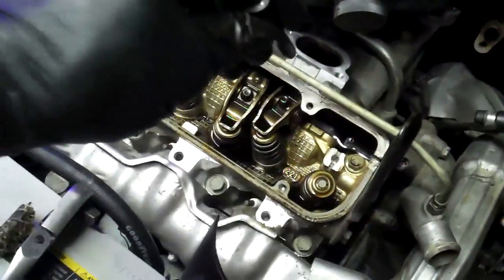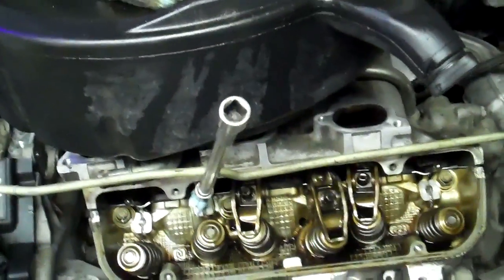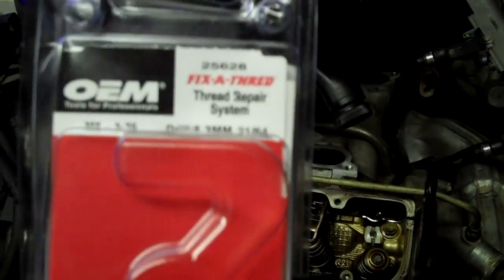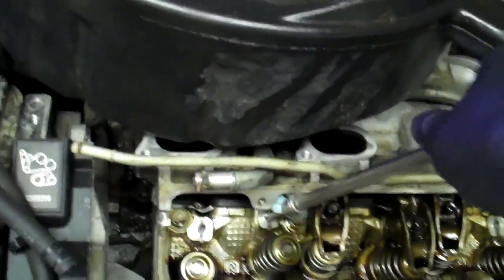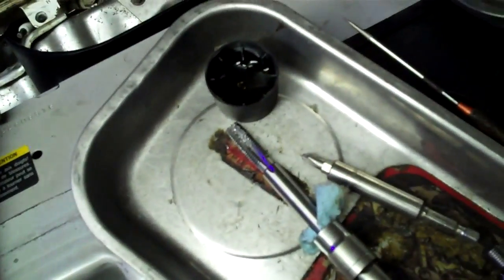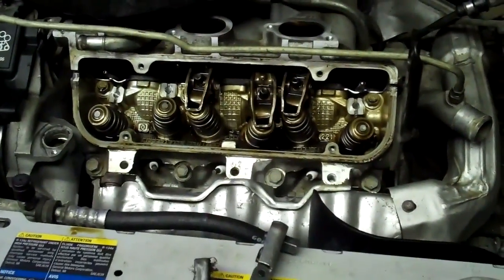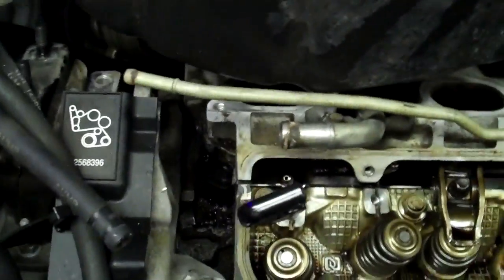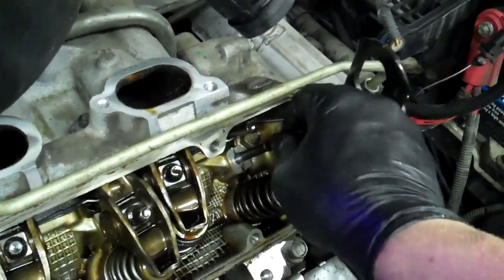How to helicoil GM cylinder head rockers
How to helicoil GM cylinder head rockers.  In 2003 GM was in trouble of bankruptcy.   I mean big trouble.  The Oldsmobile line was about to be discontinued.  Cares for it's reputation going forward were nil.  They were cutting corners and just basically trying to survive any way they could.  Bless their hearts this cylinder head was crap.  The aluminum was sub par and it stripped out completely upon loosening the bolt from the rocker arm.